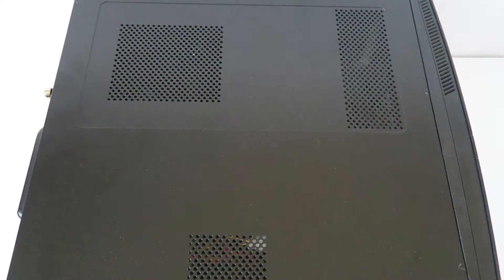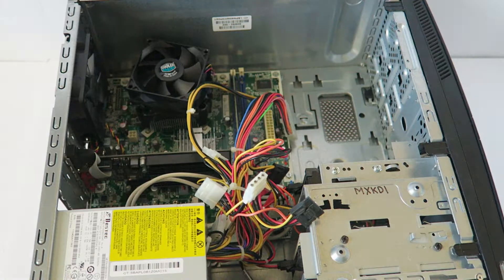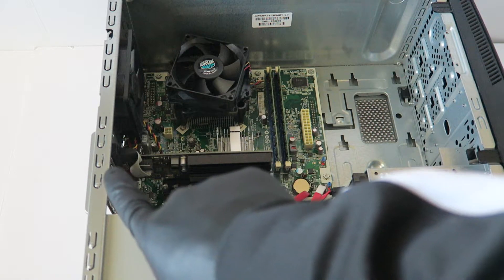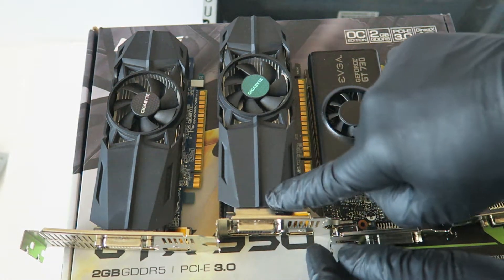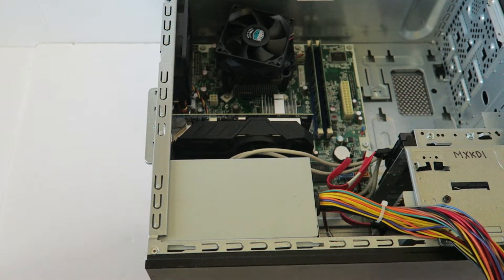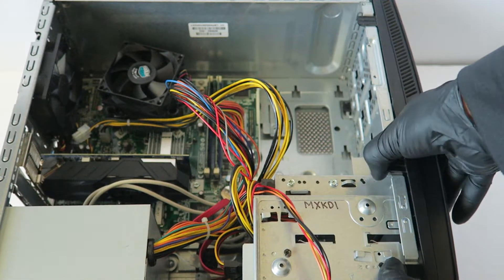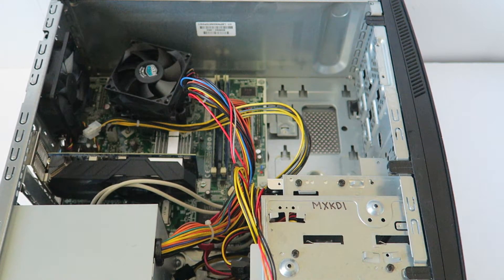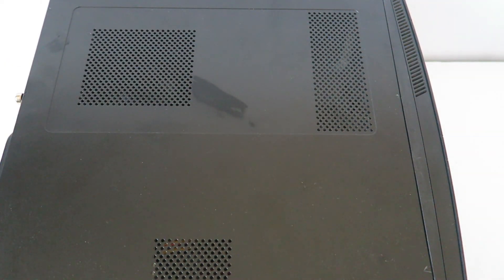Compaq HP 500B MT Gaming Upgrade Video Card SSD RAM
How to Install Compaq HP 500B MT. Gaming Upgrades Change Replace Graphics Card, Memory, Hard Drive, Solid State Drive. Foxconn 2A8C